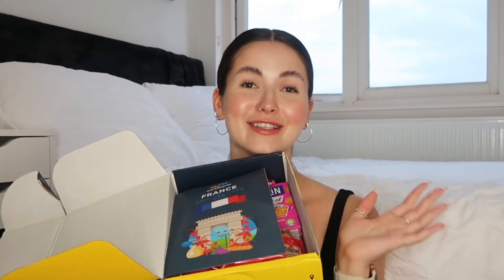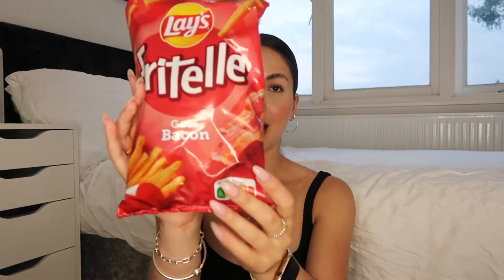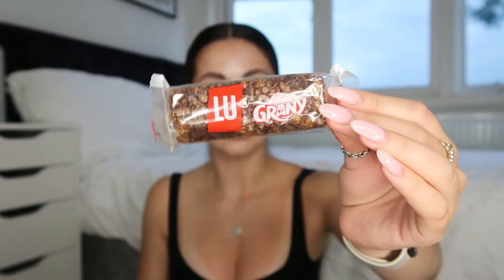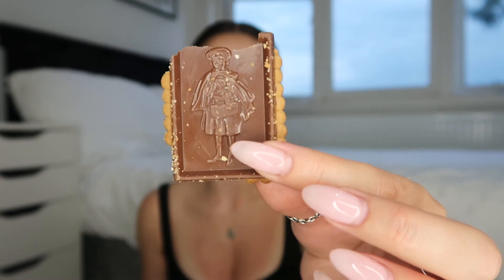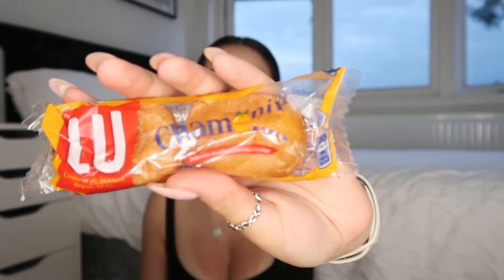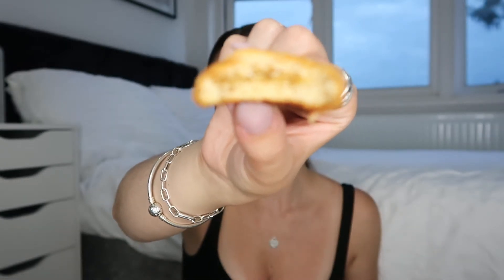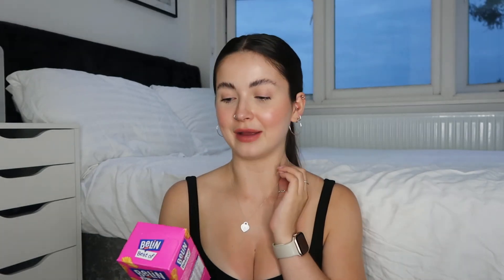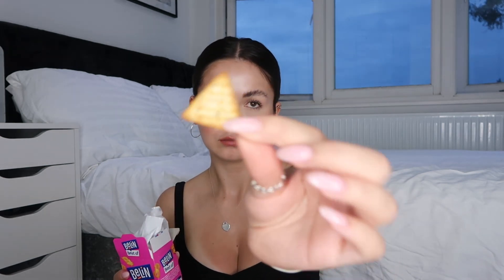TRYING FRENCH SNACKS | crisps, chocolate, cakes and sweets taste test